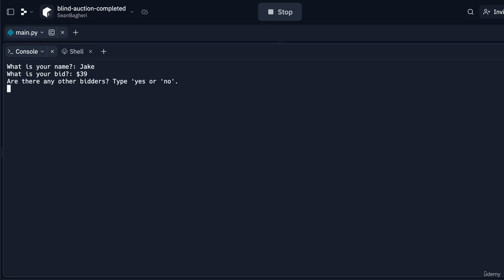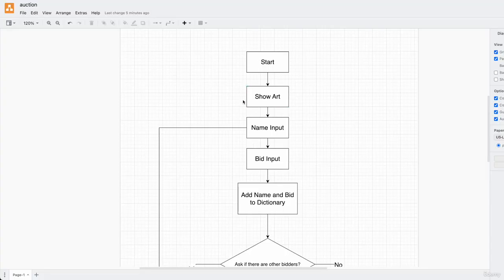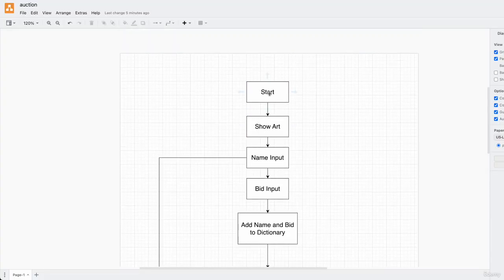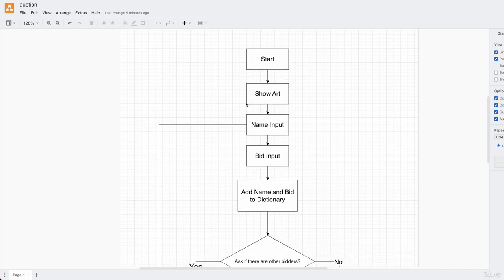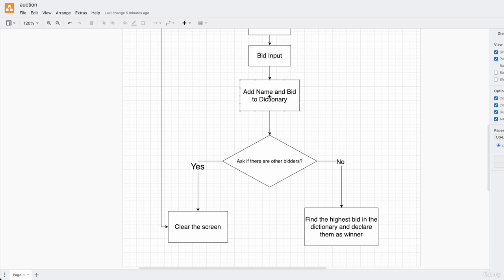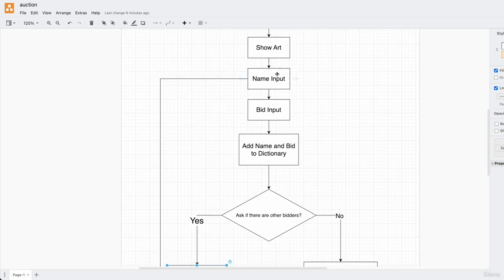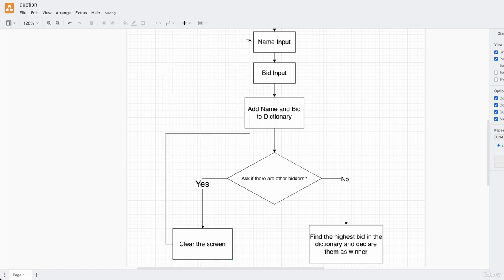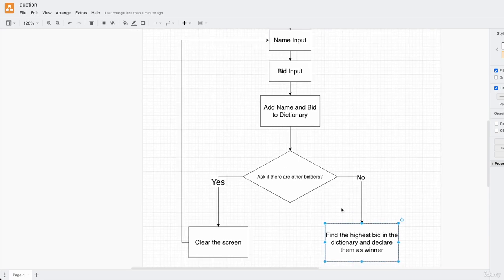6. Section Practice Flow Chart and Basics || 11. Beginner Data Nesting and Dictionaries || Python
11. Beginner Data Nesting and Dictionaries
• 1. Introduction
• 2. Introduction to Dictionaries
• 3. Dictionaries in More Detail
• 4. Nesting Dictionaries and Lists in Python
• 6. Section Practice Flow Chart and Basics
• 7. Solving the Practice Code
• 8. You're Doing Great!

1.Getting Started -- 5 Videos
2. Beginner Printing Text in Python -- 16 Videos
3. Beginner Python Data Types -- 14 Videos
4. Beginner If and Else Statements -- 17 Videos
5. Beginner Lists and Randomization -- 12 Videos
6. Beginner Python Programming Loops and Range -- 10 Videos
7. Beginner Functions and While Loops -- 11 Videos
8. Beginner Practicing Your Skills with Fun Projects -- 3 Videos
9. Beginner Word Game Practice -- 9 Videos
10. Beginner Functions with Inputs -- 7 Videos
11. Beginner Data Nesting and Dictionaries -- 8 Videos
12. Beginner Functions with Outputs -- 7 Videos
13. Beginner Setting Up Your Local Development Environment -- 7 Videos
14. Beginner Card game Project -- 8 Videos
15. Beginner Python Local and Global Scope -- 7 Videos
16. Beginner Python Debugging -- 10 Videos
17. Intermediate Object-Oriented Programming (OOP) -- 23 Videos
18. Intermediate GUIs, Tuples and Modules -- 12 Videos
19. Intermediate Event Listening -- 5 Videos